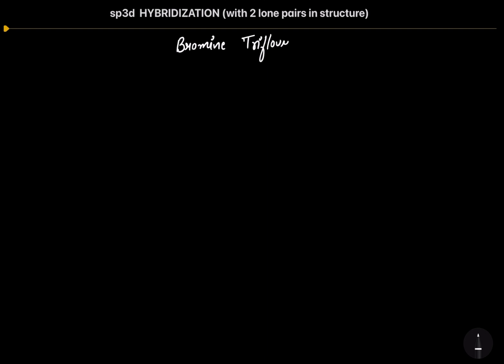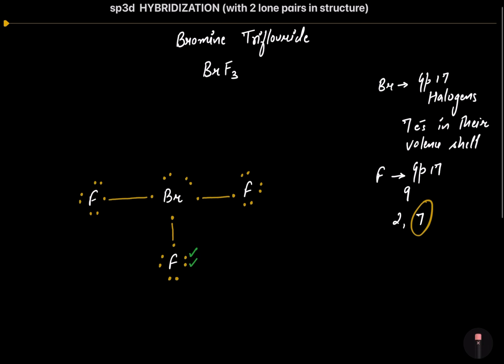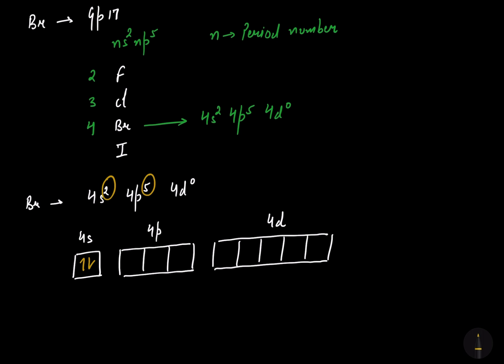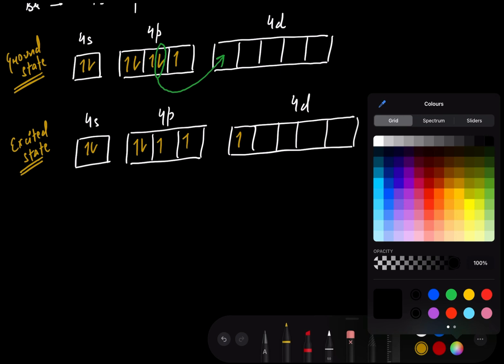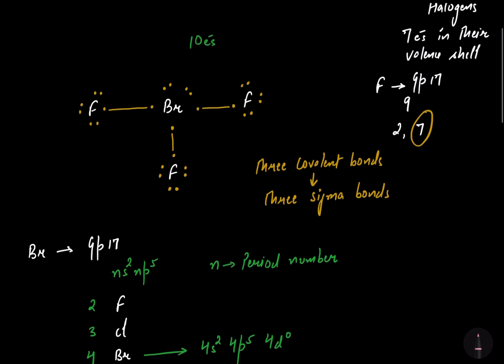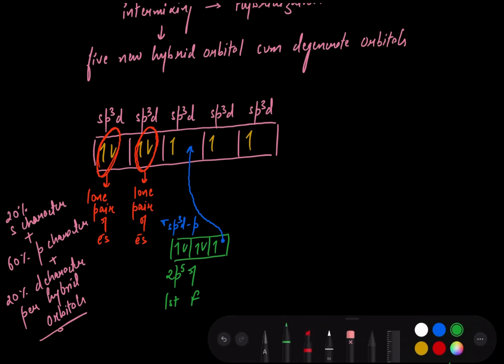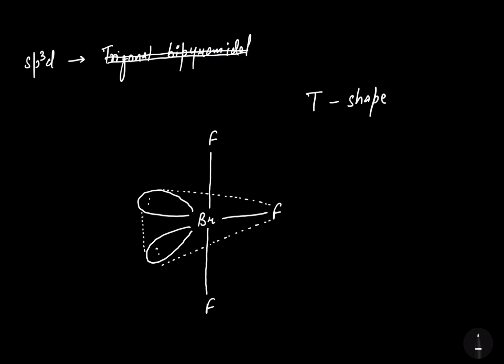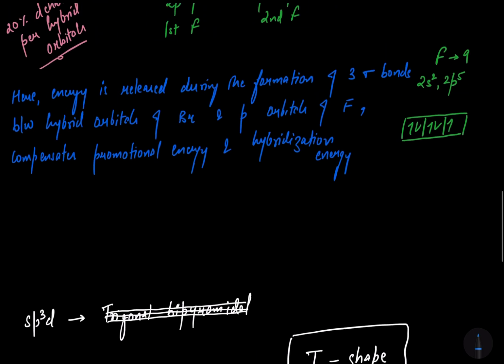sp3d hybridization (with 2 lone pairs in structure)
Hii students...
In this lecture video i have taught about the sp3d hybridization with 2 lone pairs in main structure by taking an example of bromine triflouride BrF3..